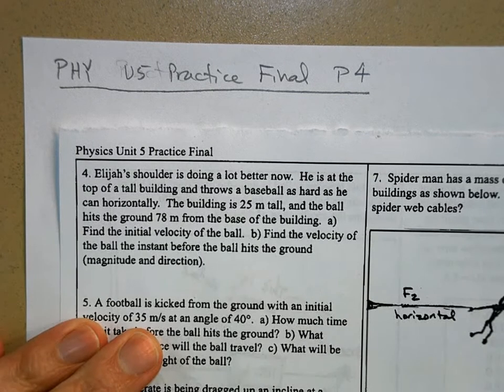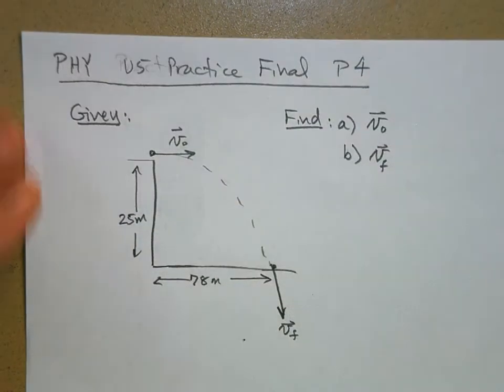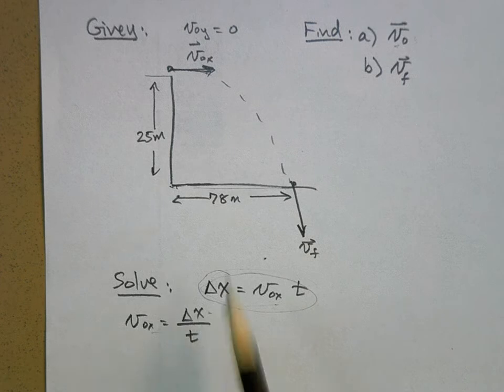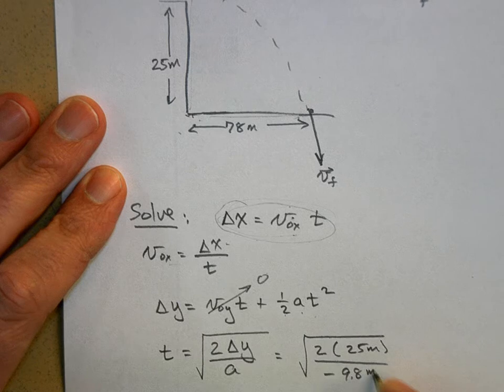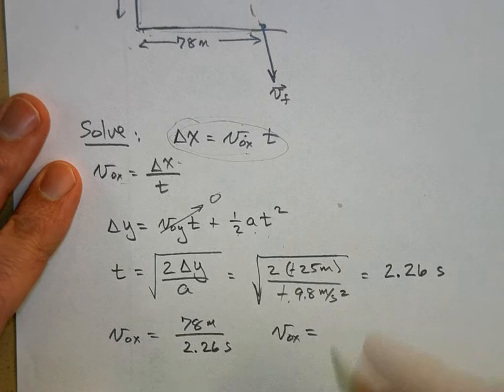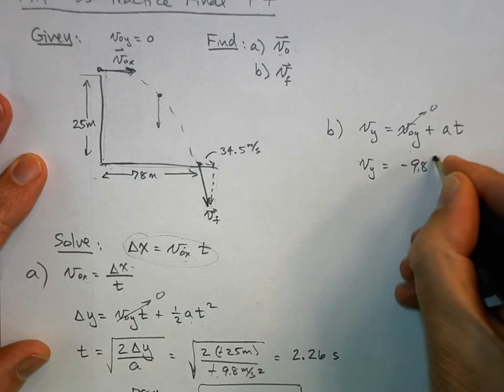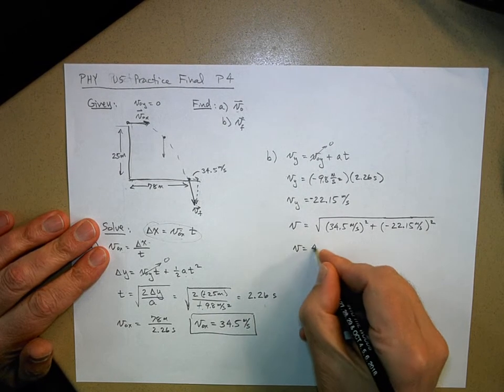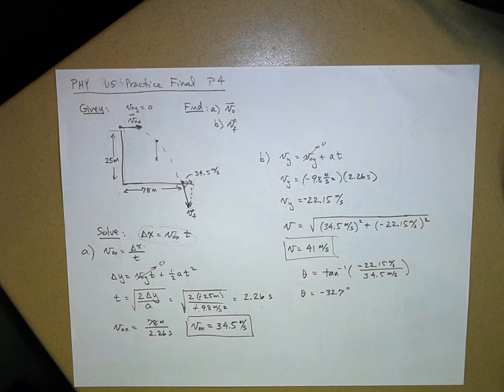PHY U5 Practice Final P4